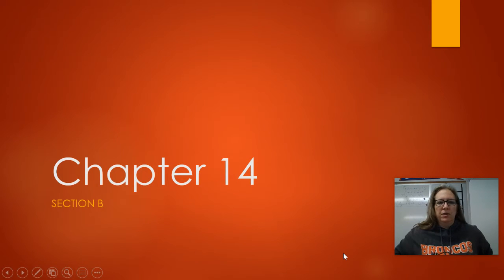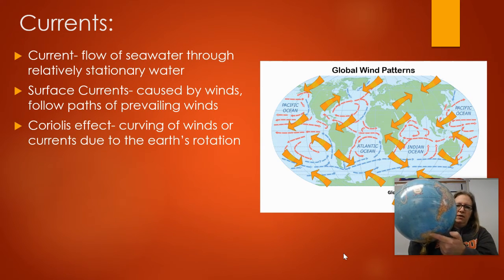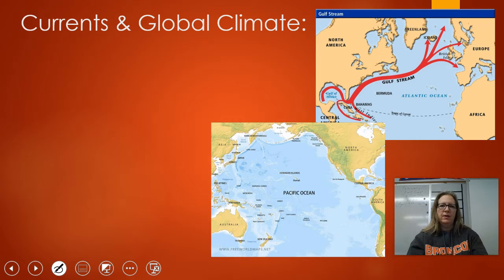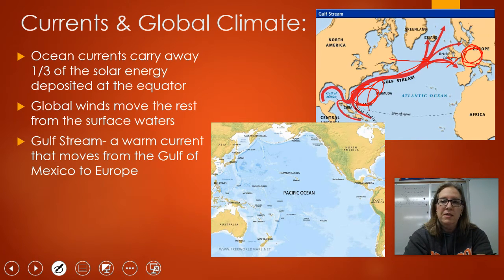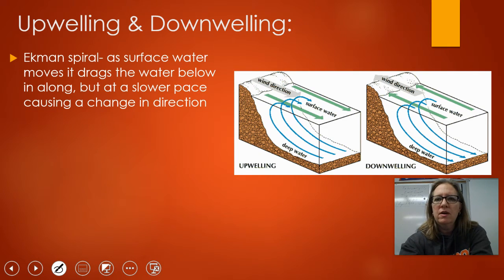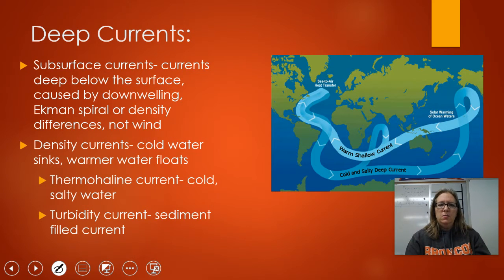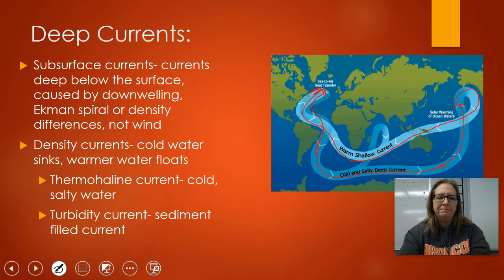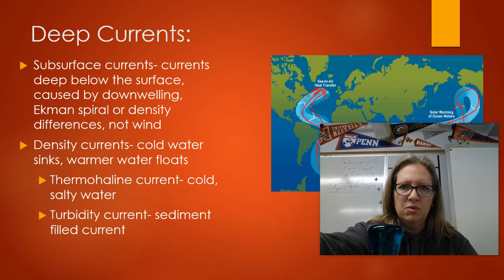6th Chapter 14B